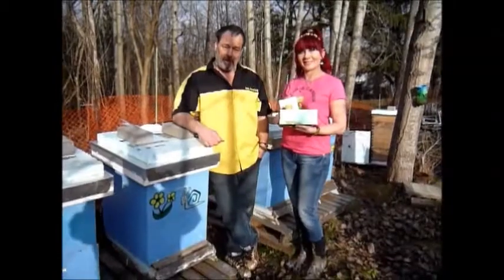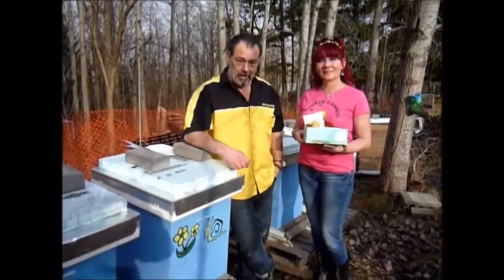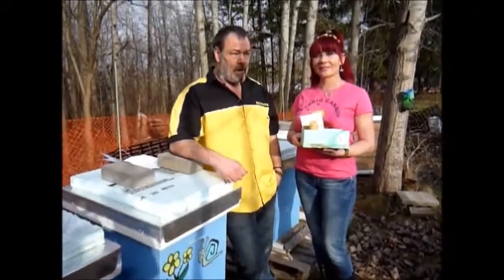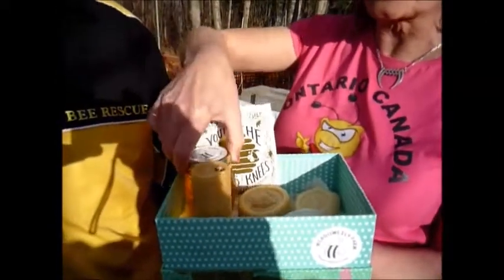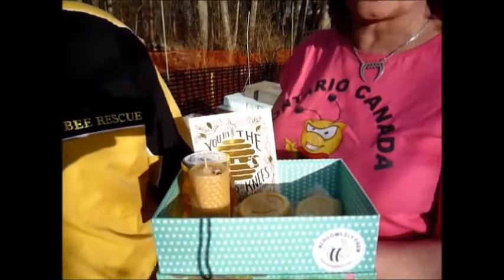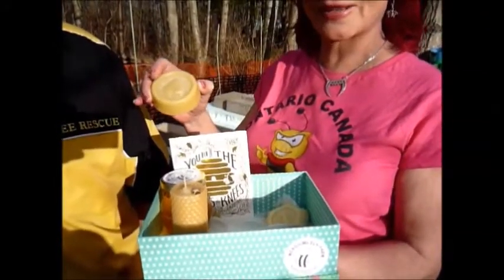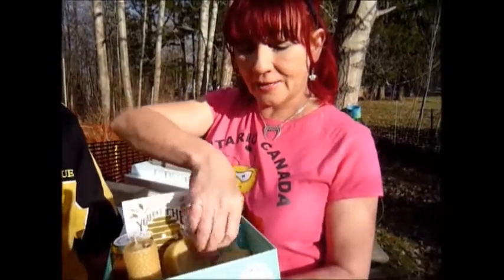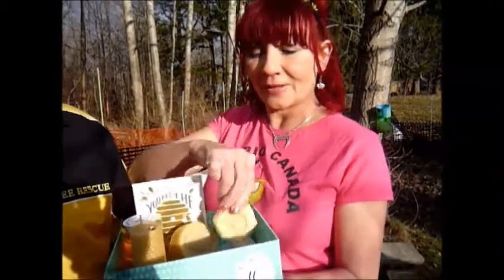Meadowlily Farm and London Gets Local 12 Days of Local Giveaways!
Meadowlily Farm is is proud to be part of the 12 Days of Local Giveaways with London Gets Local you can enter the giveaway

This holiday season please shop local. By shopping local you have access to organic, non GMO, locally-sourced and natural products while keeping our shopping dollars within the community.